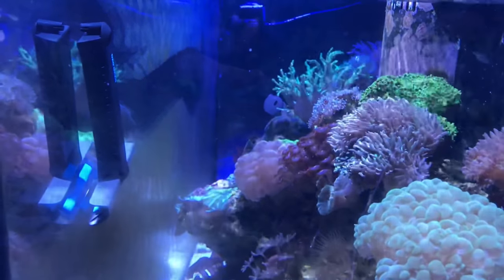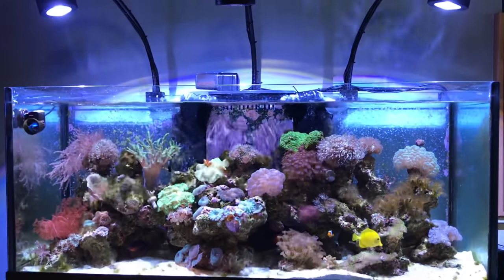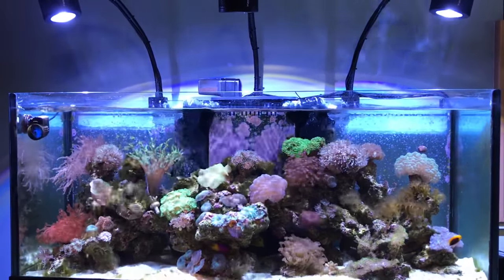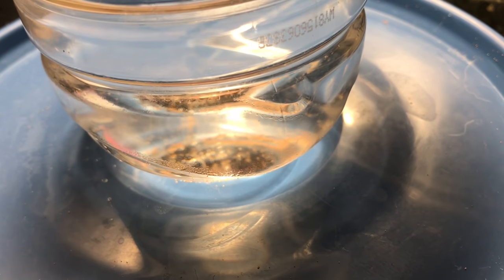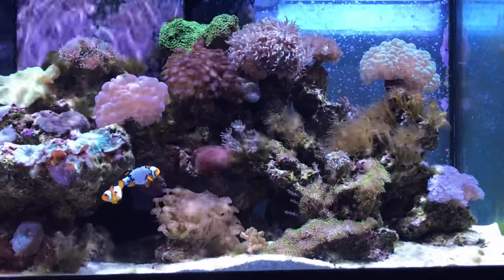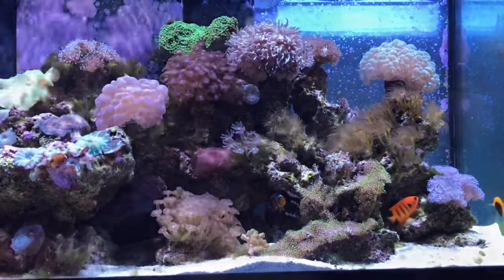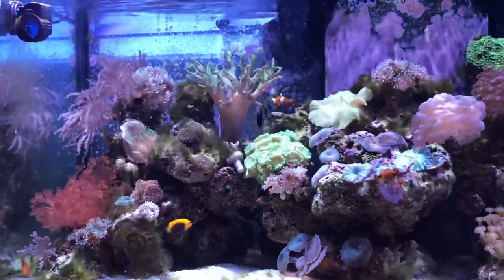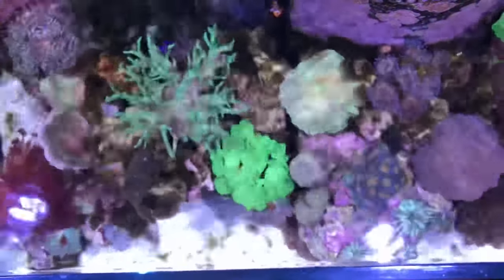Saltwater Fish Aquarium | Artemia | Brine Shrimp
In this video, I provide a top down view of the 75gal mix reef aquarium after completing a 20 gallon water change.

78.2F
1.026 salinity
8.22pH

8.4dKH

Quick glance at my 1st attempt at hatching baby brine shrimp. DIY style.

O.S.I.  Brine Shrimp Eggs. 100%
5L empty Blue bucket of salt
add 9 Tbs non-iodine Kosher salt
add 3 3/4 tsp baking soda
add 1 tsp Artemia cysts eggs

sterilized Gatorade bottle filled with RO/DI freshwater

24-36 hours harvest into the refugium